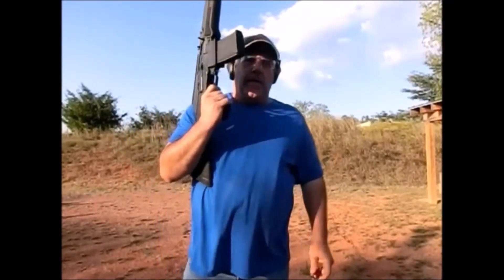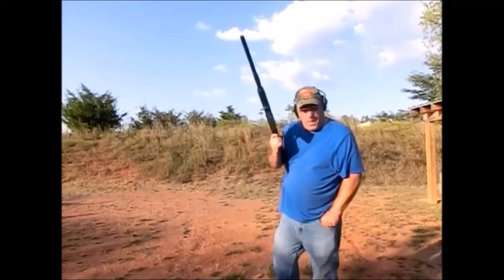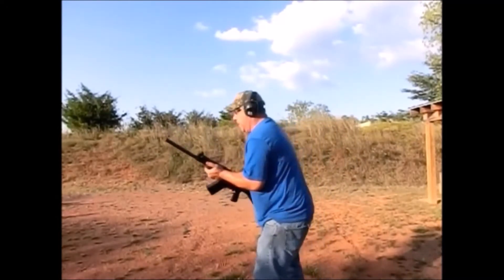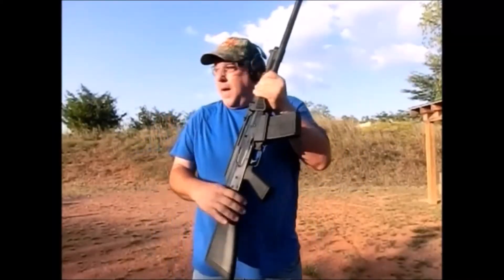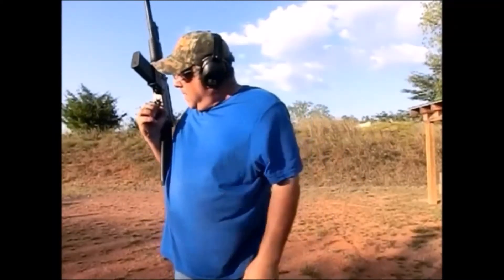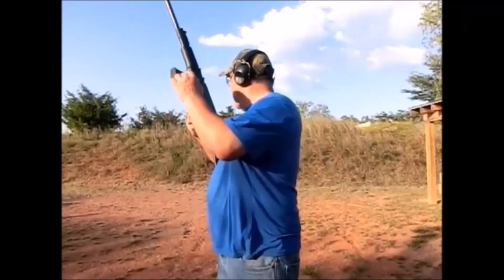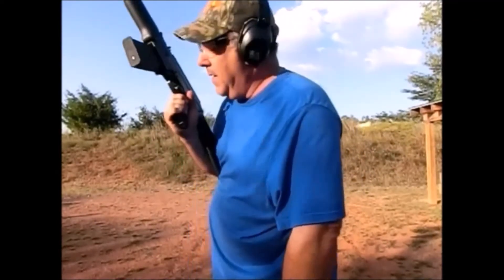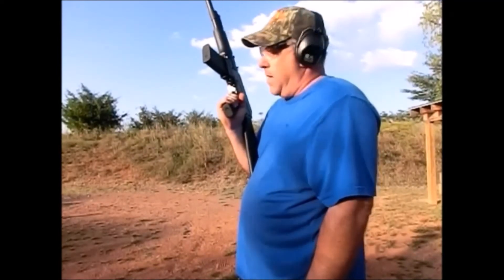Shooting Some Federal 1 Ounce Slugs Through The JTS Shotgun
Took the JTS Shotgun out shooting some 2 3/4 inch 1 ounce slugs.  They ran just fine and do provide a little kick, boy I would hate to be hit by one.  This and tons more videos coming soon.

If shopping on Amazon please do through my link it  gives me a small percentage not does not cost you a thing